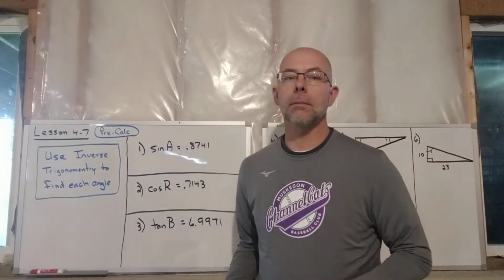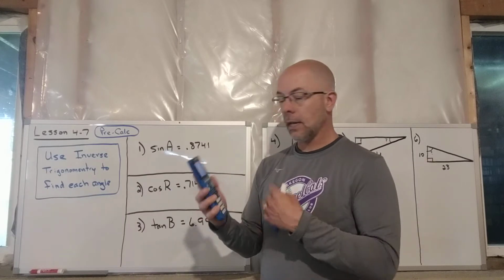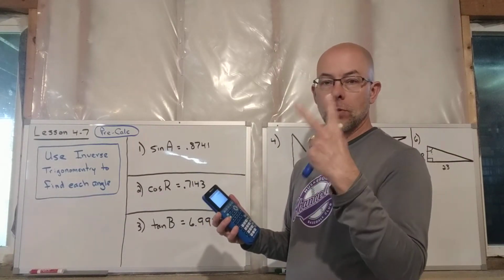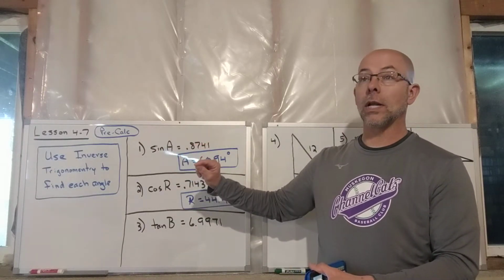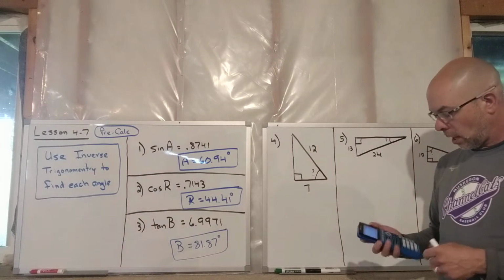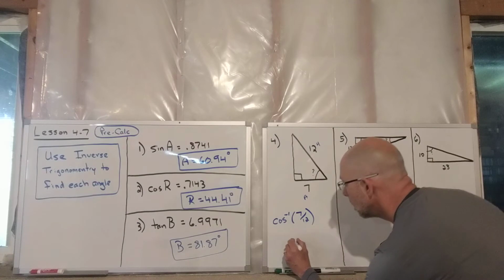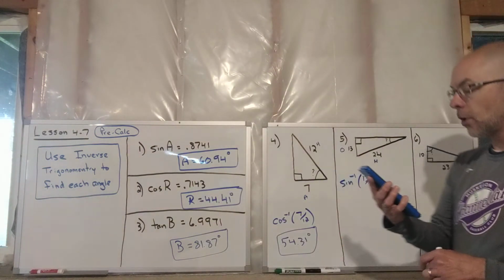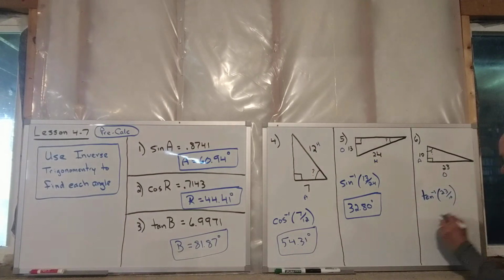Pre Calculus Lesson 4-7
Finding angles with Inverse Trigonometry